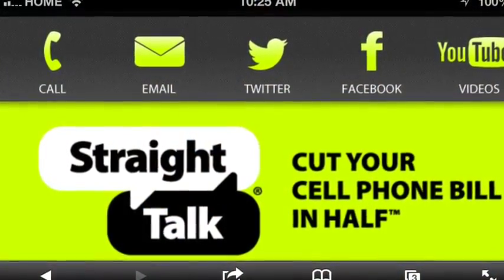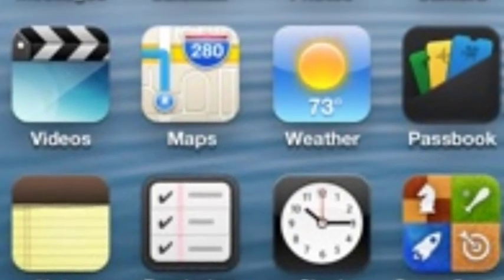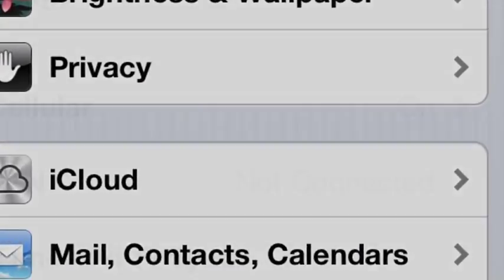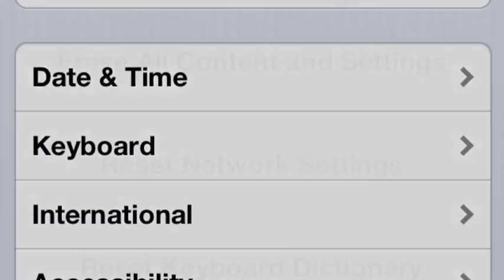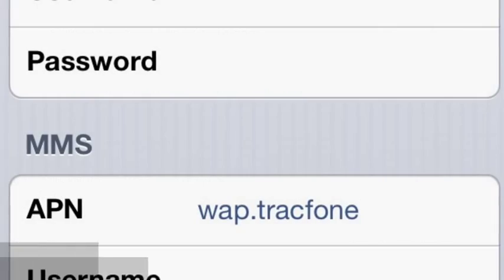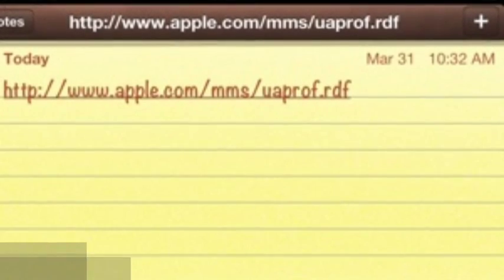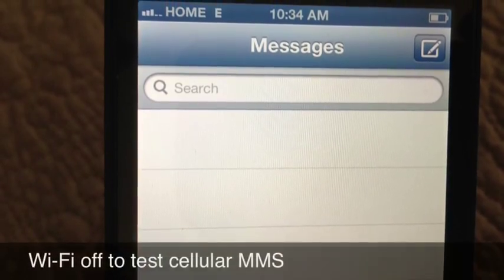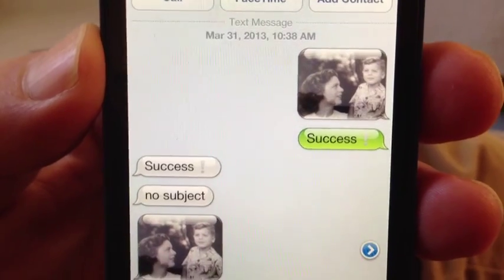iPhone 4 MMS T-Mobile Settings for Straight Talk SIM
Straight Talk Wireless tech support provided us with the following settings (that differ somewhat from those shown on our website):

To update your APN settings, please follow the steps below

1. Press "Settings"
2. Select "General"
3. Select "Network"
4. Select "Cellular Data Network"

The following fields will appear

Cellular Data
APN: wap.tracfone

Updating your APN settings does not guarantee that MMS (Multimedia/Picture Messaging) will work. MMS is dependent upon your phone model?s limitations. It may take up to 24 hours for MMS services to be activated.  To use MMS, you may need to make further changes to your iPhone in order to update your MMS settings. You may search online for more information.